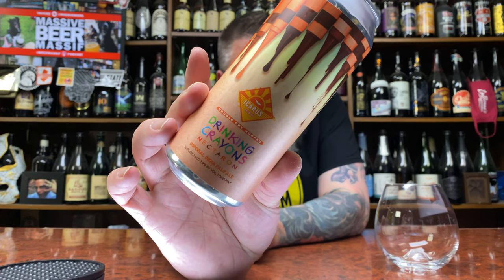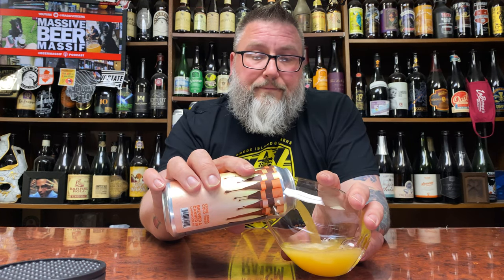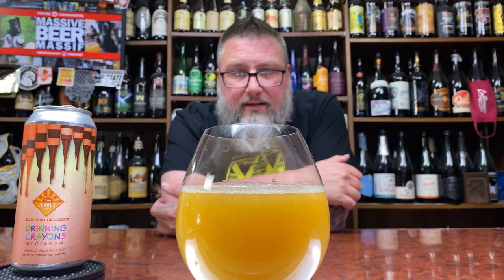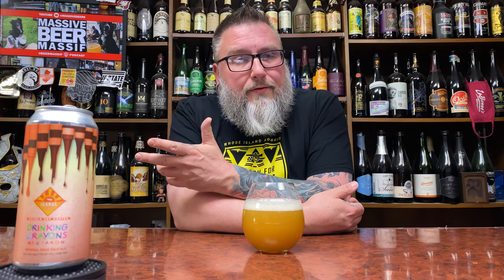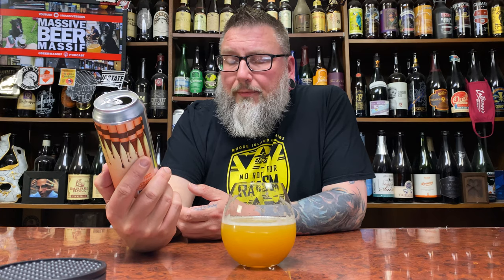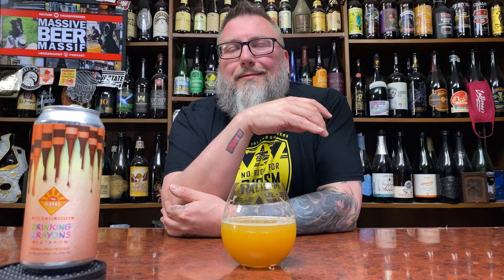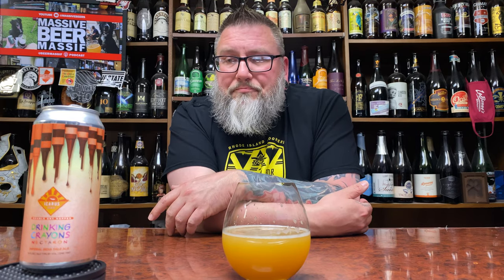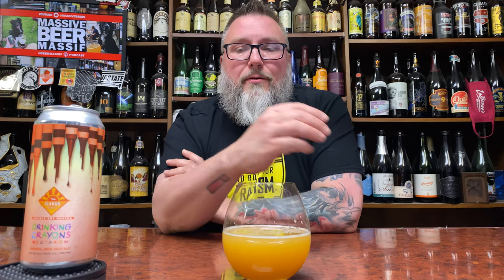Massive Beer Review 3496 Icarus Drinking Crayons Imperial Hazie IPA